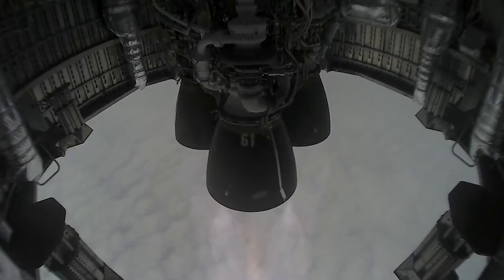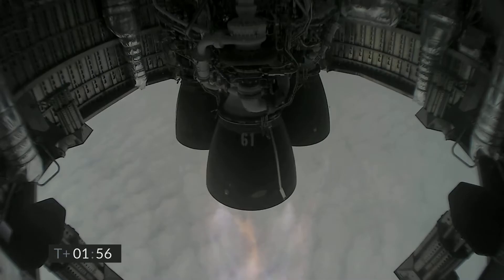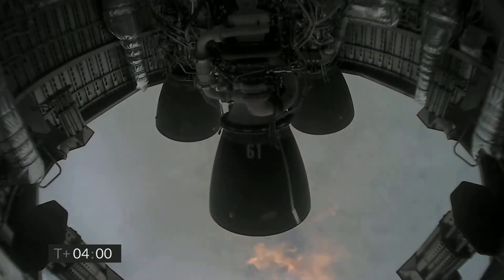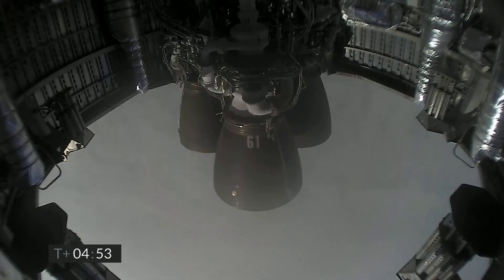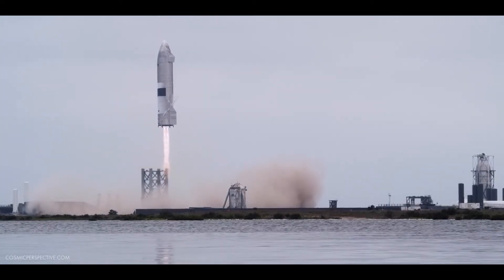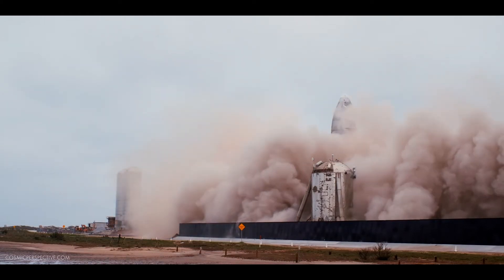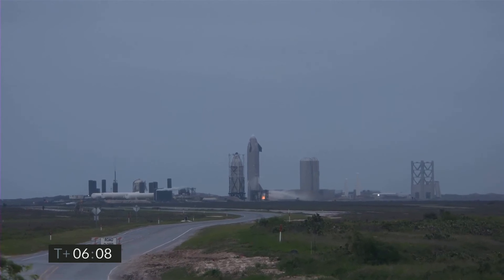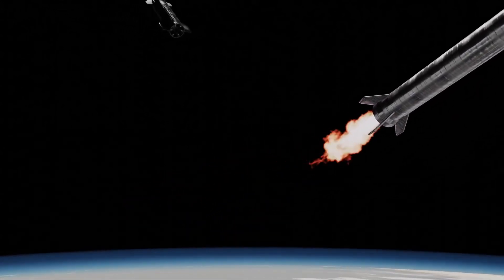Starship SN15 10km Flight Analysis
Hi! My name is Emilio and i am an aspiring filmmaker, come join me on my journey as i become better and better at filmmaking! Stay a while wont you?

Programs i use to edit:
Blender

My equipment:
Camera: Samsung S9+ (Yes i use my phone)
Laptop: 2019 Macbook Pro 13' Four Thunderbolt 3 Port
External Monitor: Sceptre 24" 75Hz Full HD 1080P LED Monitor
Mouse: Razor Basilisk Hyperspeed